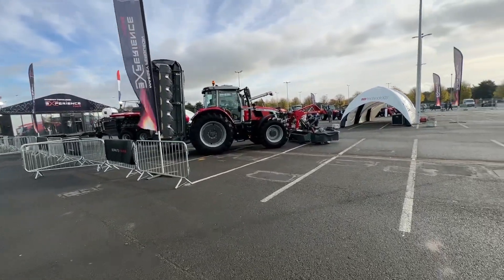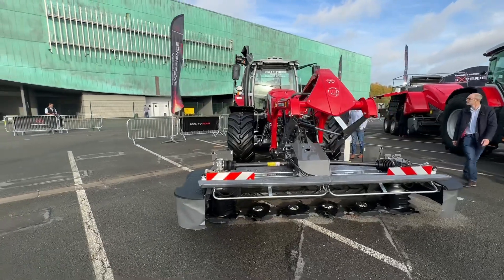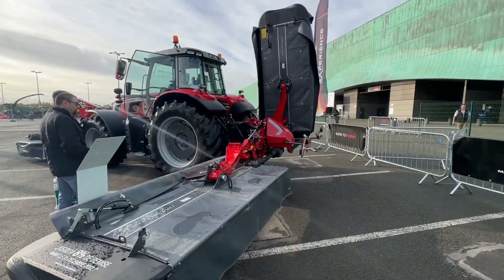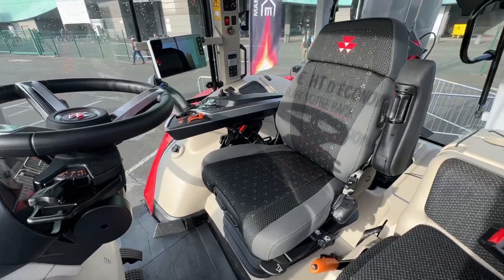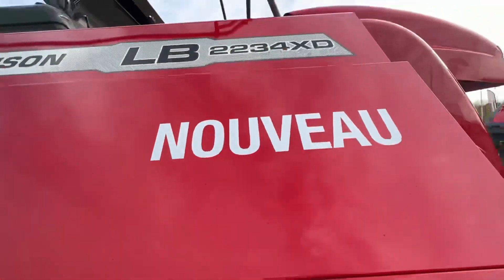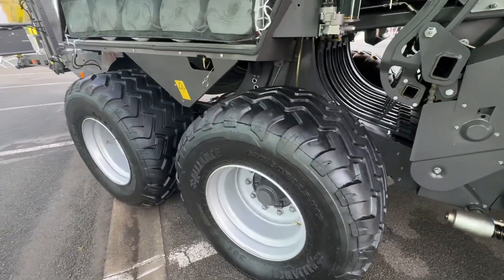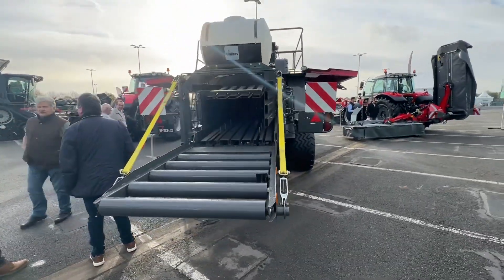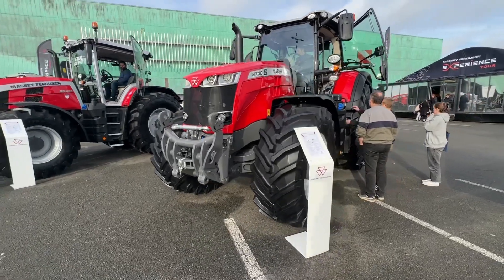New Massey Ferguson 2234XD baler walk round at Sima show